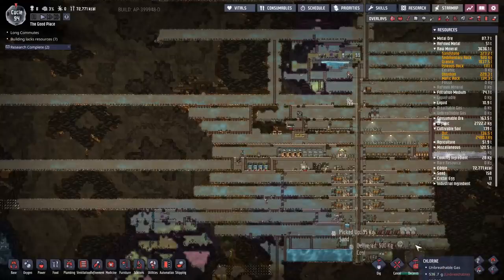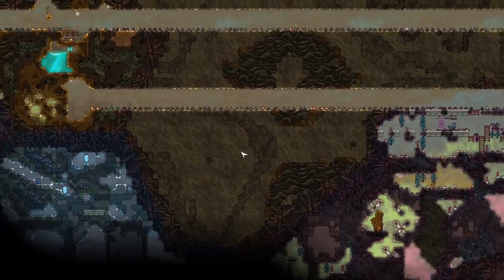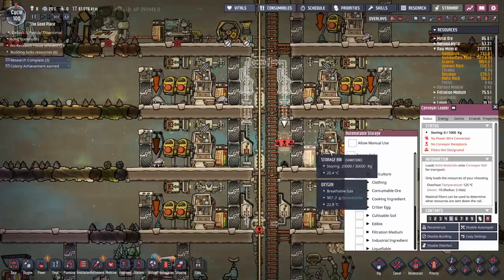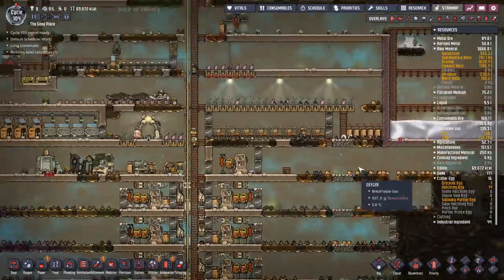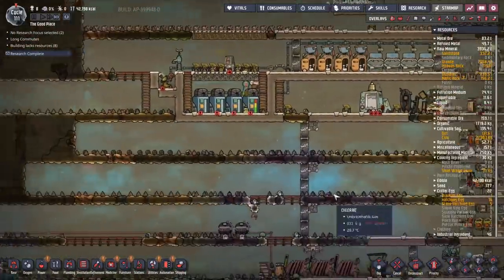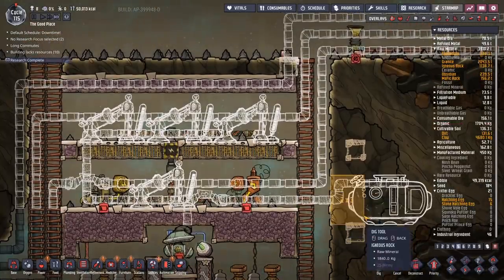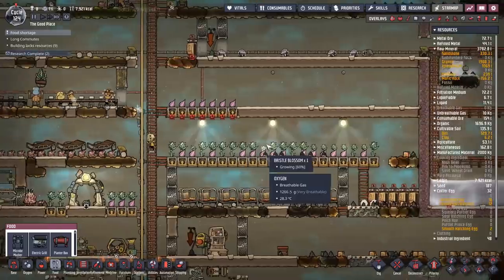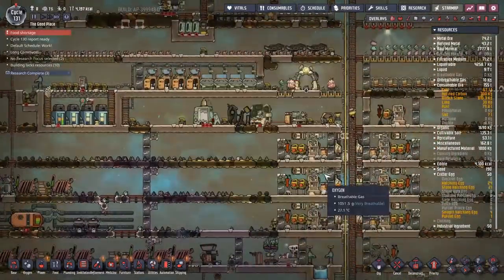Badlands Max Difficulty 4 : Automation, Ice and O2 production : Oxygen Not included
By the end of this we almost have our ranches full. We get in some automation on our polluted water evaporator. But most importantly we get enough steel to put together O2 production. It's a rodriguez, I love the design, can 't help it. I'm trying to ramp up video production right now. With all the social distancing I'm going to have more game time and it can't hurt to be providing a distraction.

Mods
Drink tea not coffee
Speed Control
Pliers